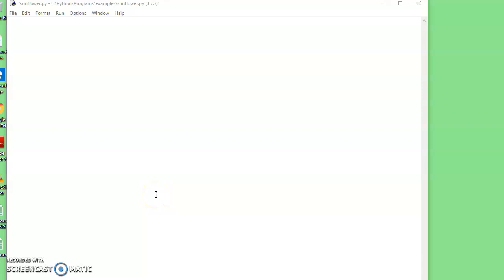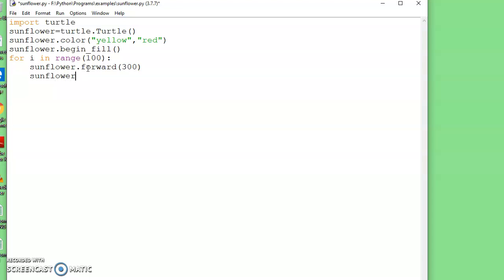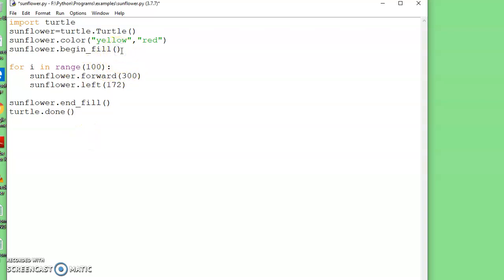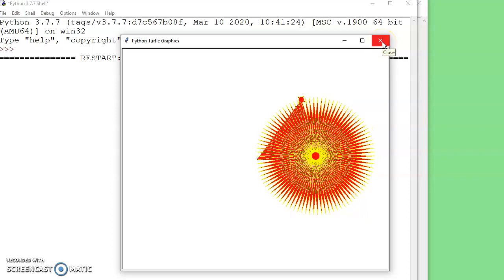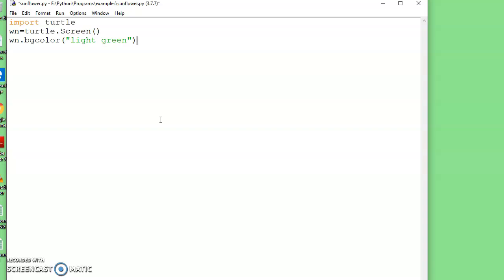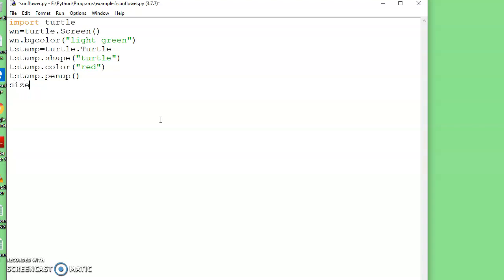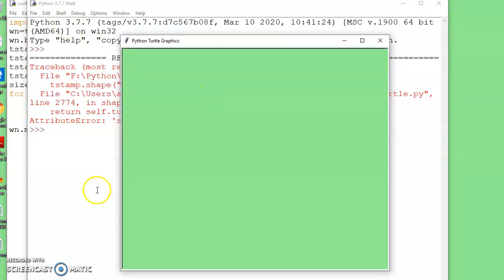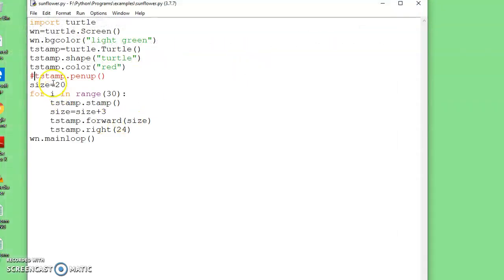Python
Sunflower Program in Python and Turtle Footprint Program.